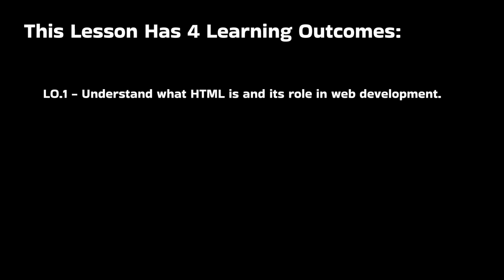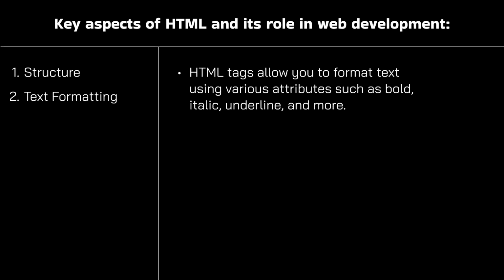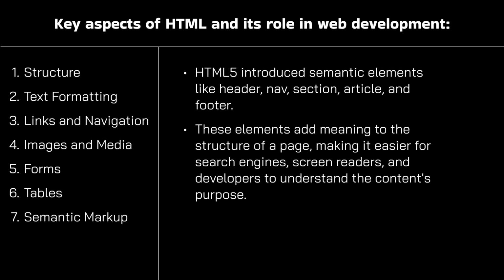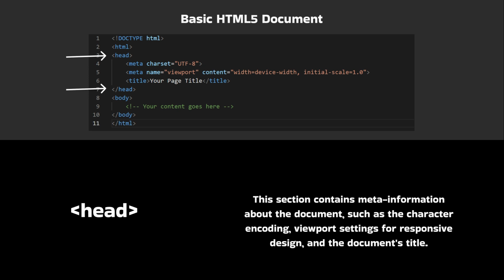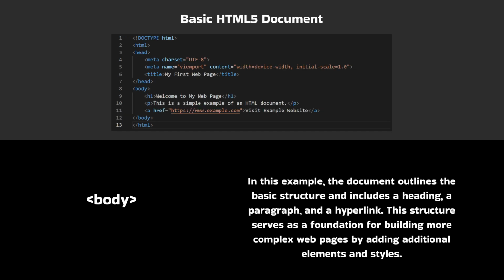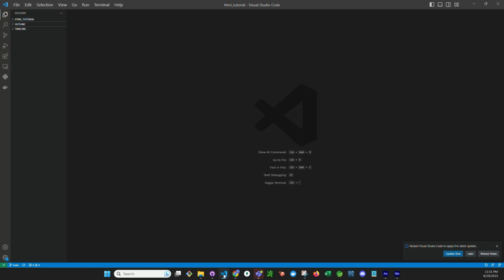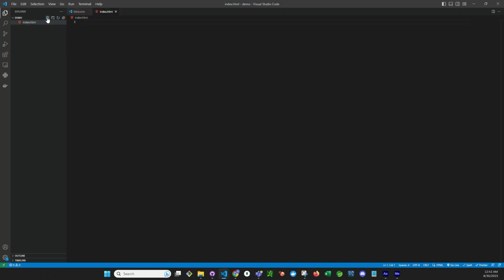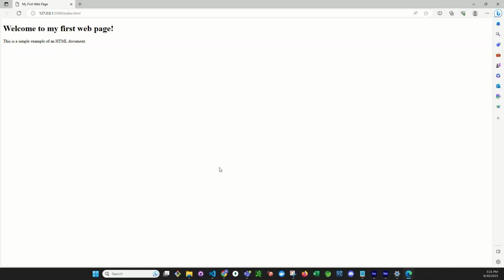Learn HTML : Introduction to HTML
Learn HTML :  an Introduction to HTML